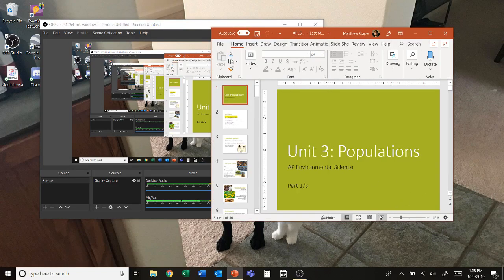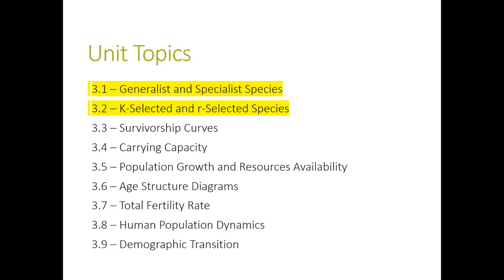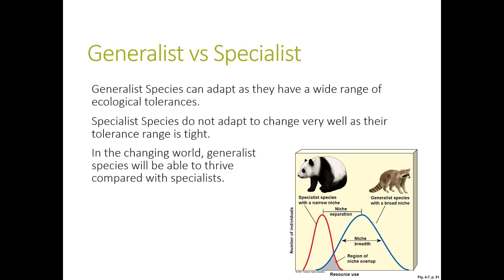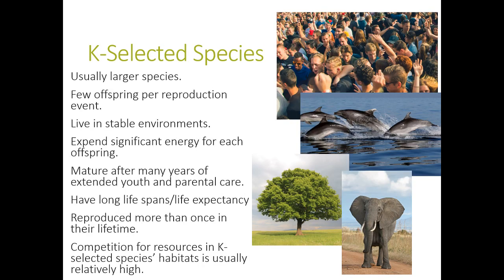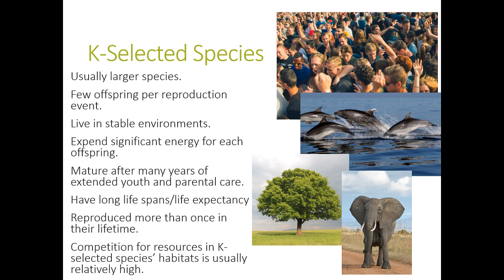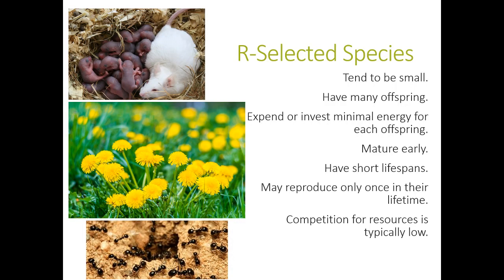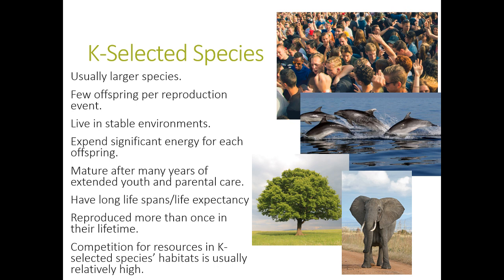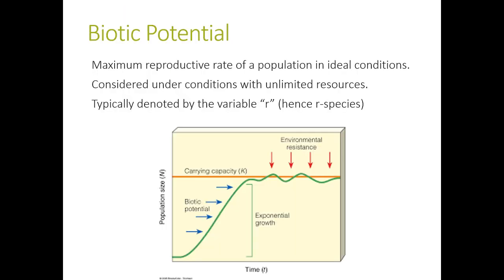APES Unit 3 Lecture: Population (1/5)